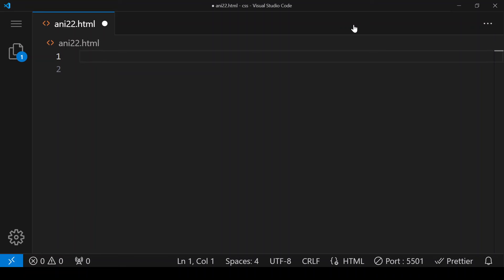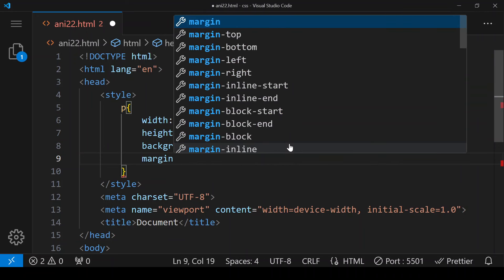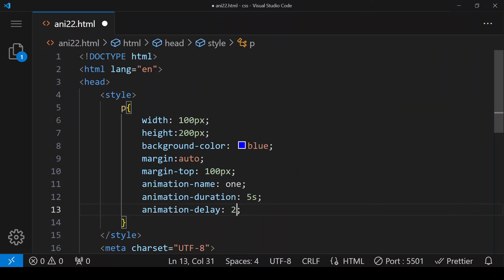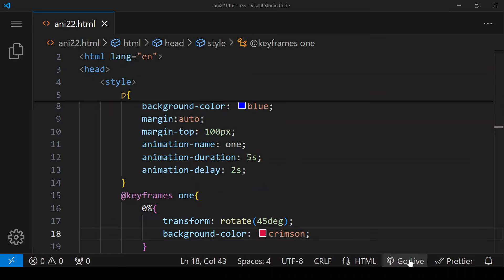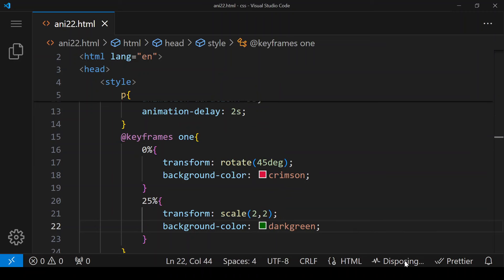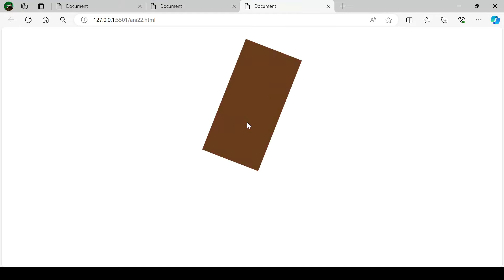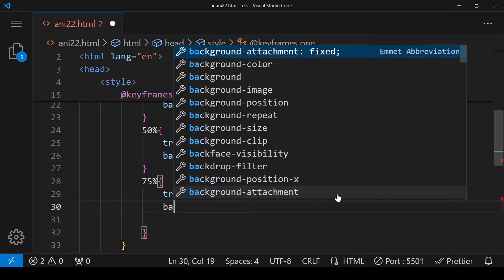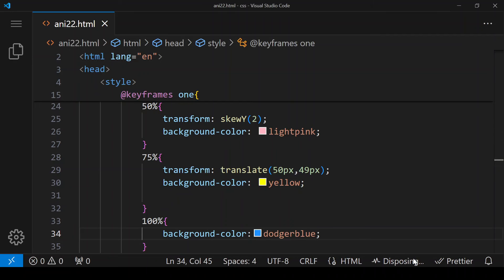animation part 3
Animation in CSS part 3